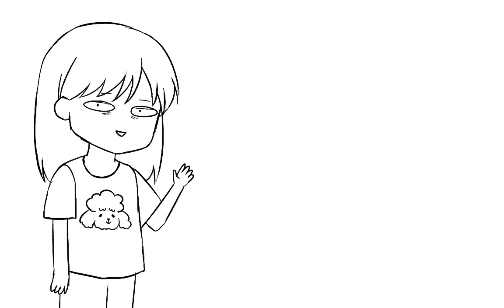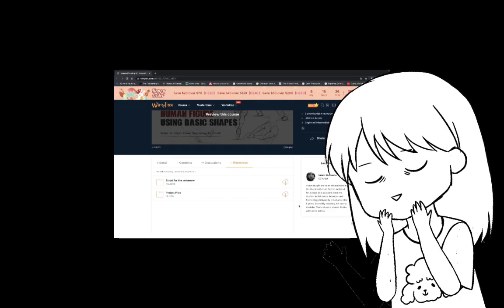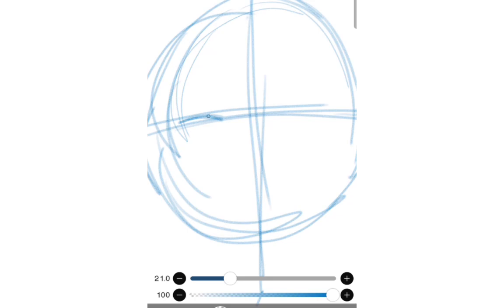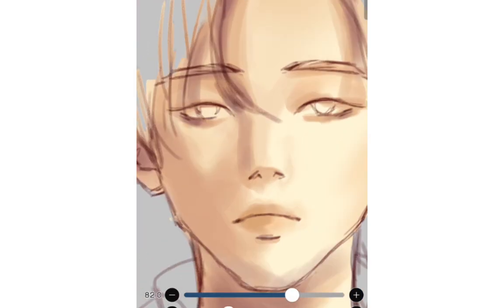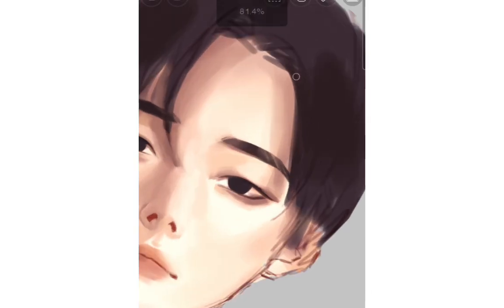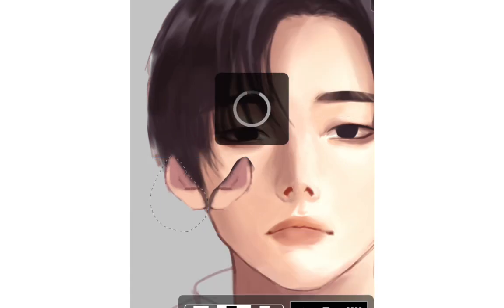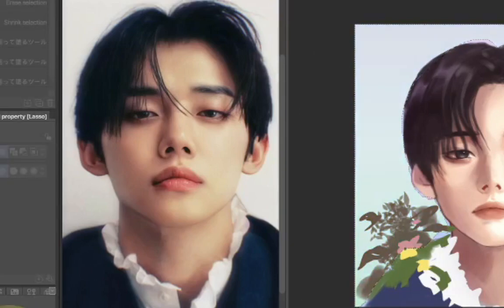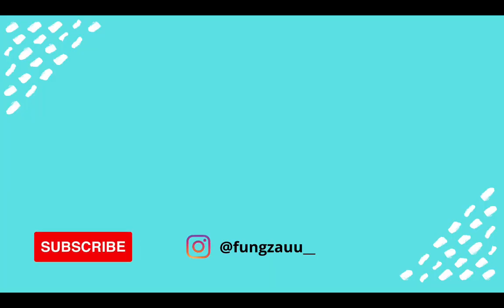Drawing Semi Realism with Phone?! Trying Ibis Paint X for the first time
Save $20 Over $70 Code: HE20
Save $40 Over $130 Code: HE40
Save $60 Over $200 Code: HE60
In this video I'm drawing semi realism with my phone using Ibis Paint X! It's my first time painting with Ibis Paint and it was a fun experience! It was also quite difficult since I have to draw with my fingers though (I don't have iPad or stylus yet!).

However, I still do final adjustments like colors, liquify, and finishing touches in Clip Studio Paint and Photoshop because it was quite difficult to do all that in Ibis Paint, especially with phone.

But I hope you guys enjoy this video! Do you guys use Ibis Paint? Do you like it or find it difficult to draw with it? Tell me your experience :D

Brushes:
- Sketch: Colored pencil
- Base shading: Airbrush (Normal)
- Rendering: Graphite pencil